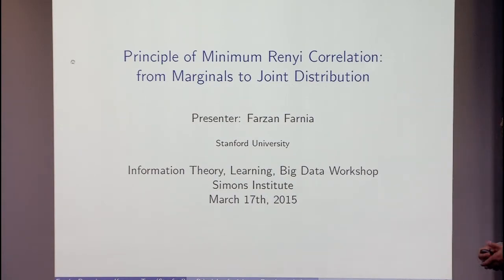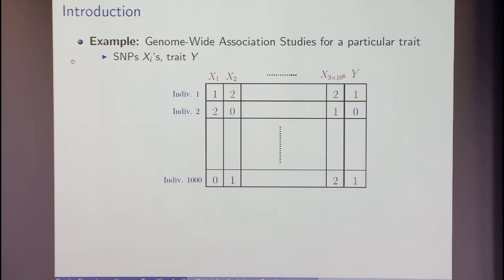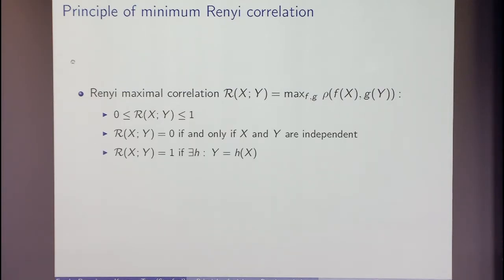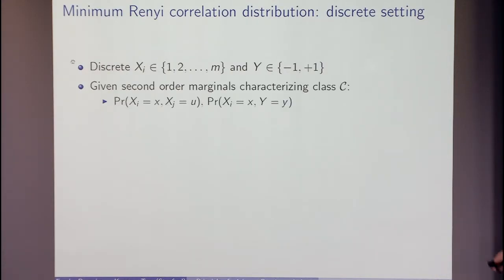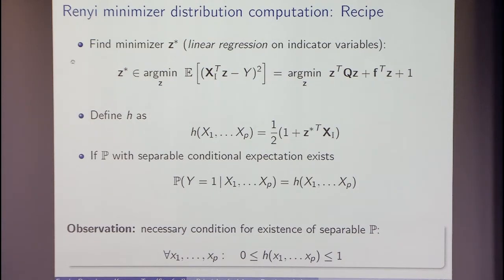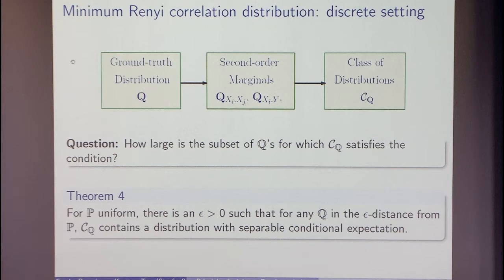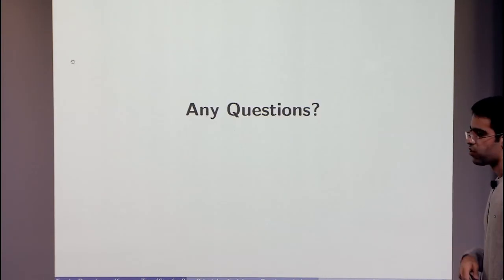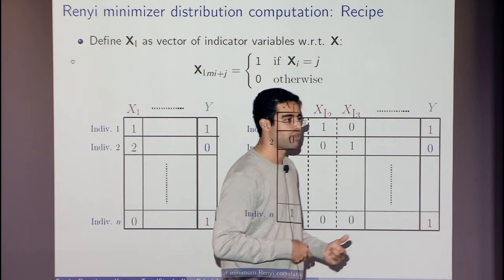Minimum Rényi Correlation Principle: From Marginals to Joint Distribution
Farzan Farnia, Stanford University
Information Theory, Learning and Big Data